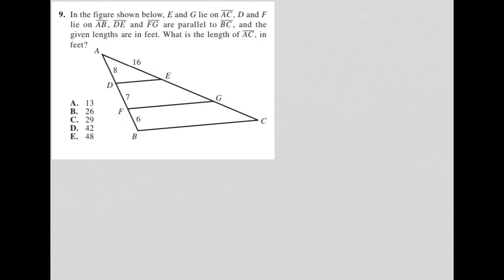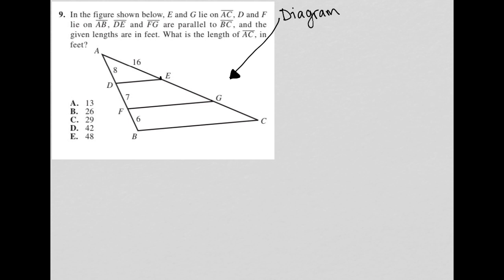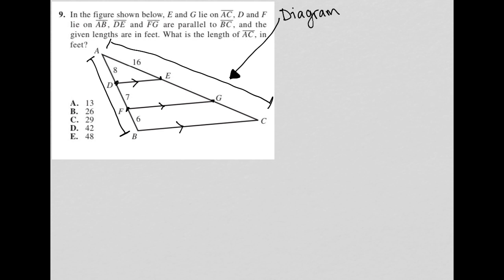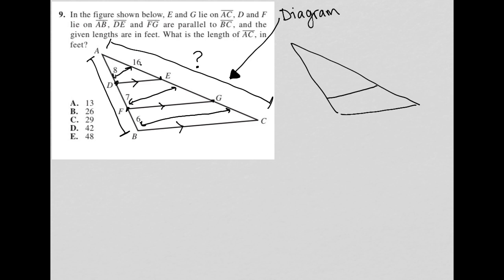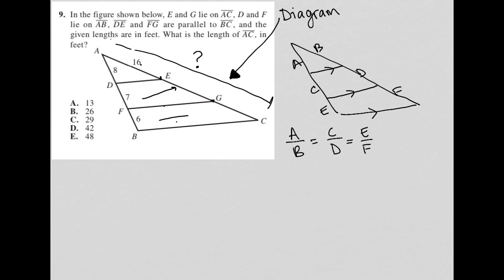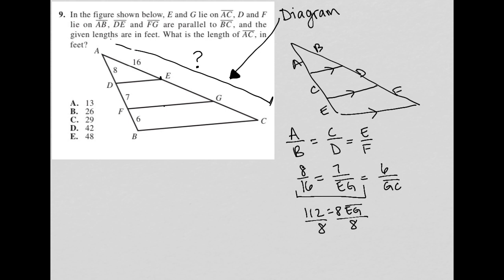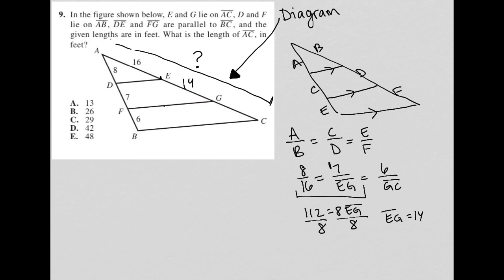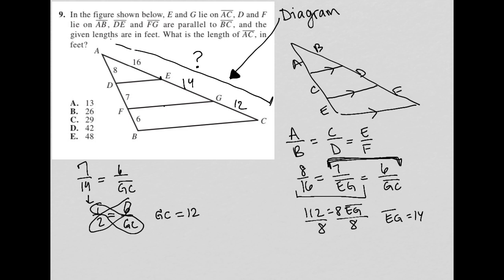In the figure shown below, E and G lie on AC, D and F lie on AB, DE and FG are parallel to BC...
Official 2021/22 ACT Practice Test Question 9:

In the figure shown below, E and G lie on AC, D and F lie on AB, DE and FG are parallel to BC, and the given lengths are in feet.  What is the length of AC, in feet?